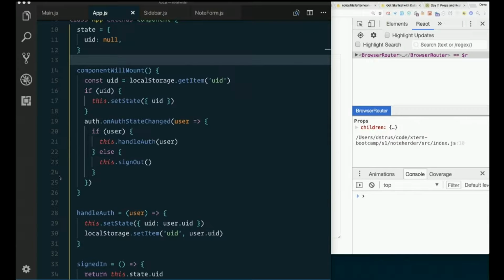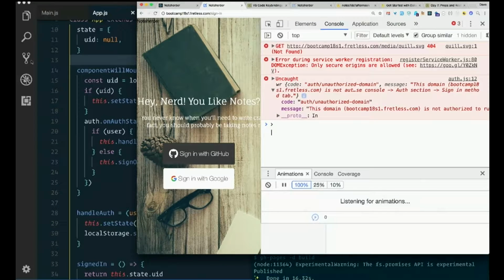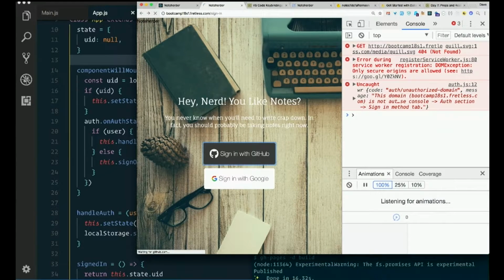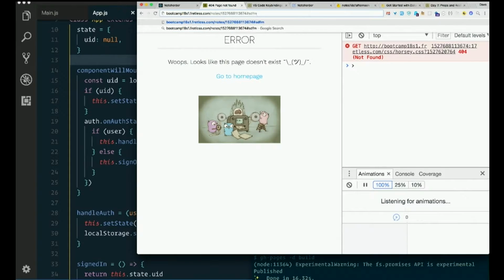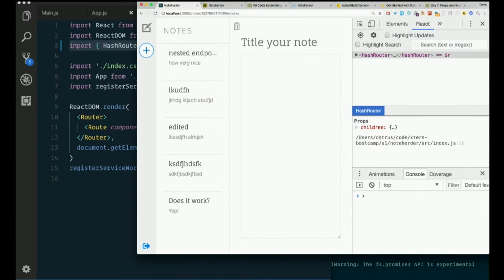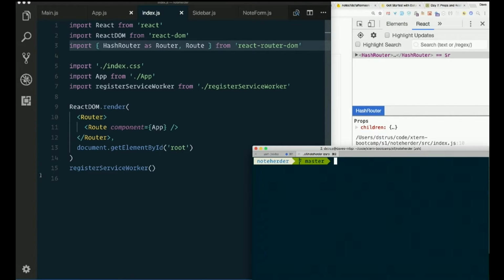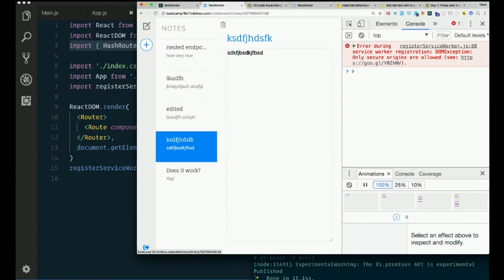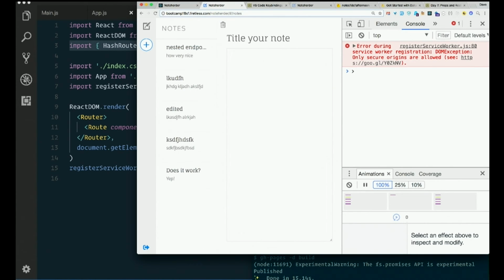Day 10 - Morning, part 11: HashRouter for GitHub Pages - XTBC 2018 Session 1